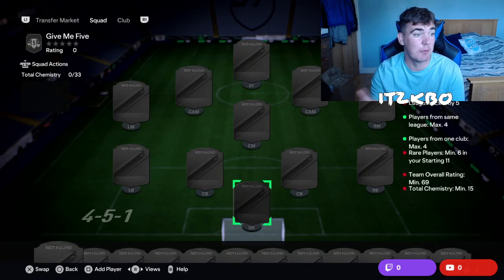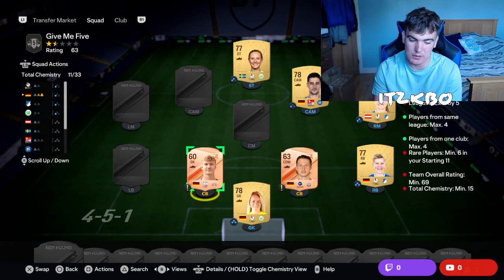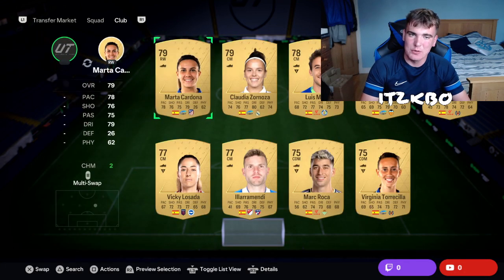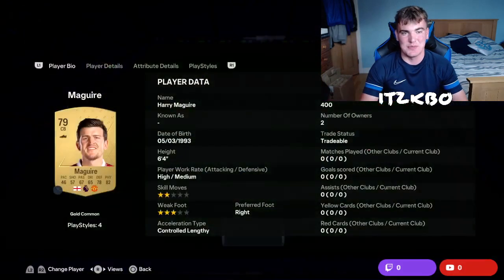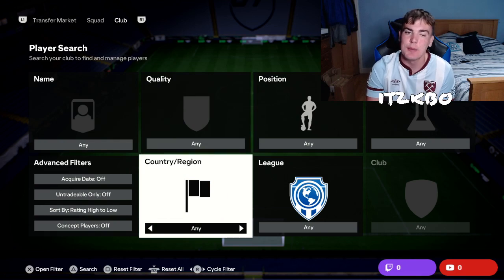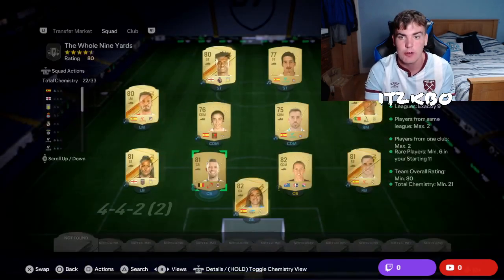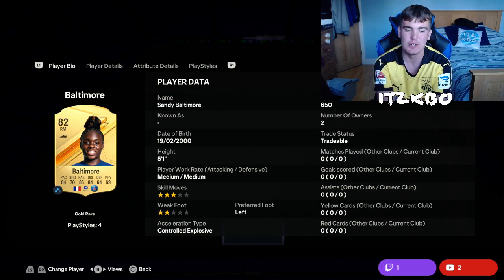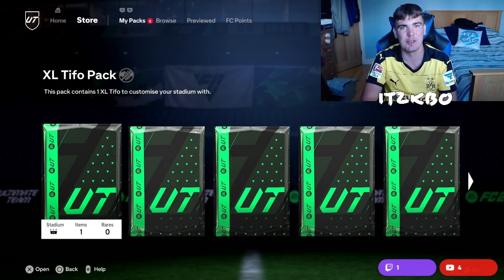ALL 'HYBRID LEAGUES' CHEAPEST METHODS!!! ¦ EAFC 24 SBC TUTORIAL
How to do ALL Hybrid Leagues SBCs in EAFC 24, without position changes!!